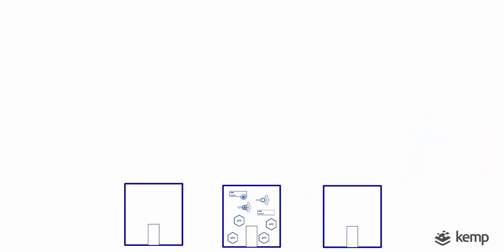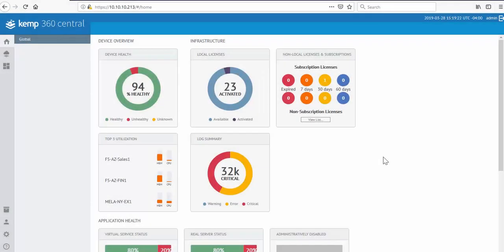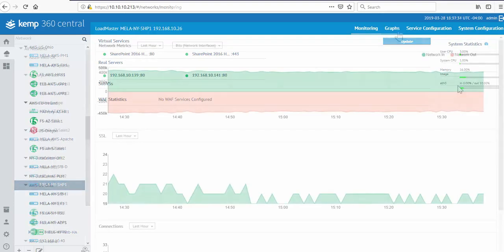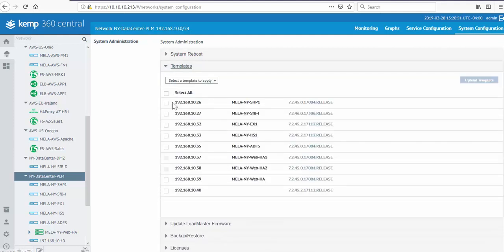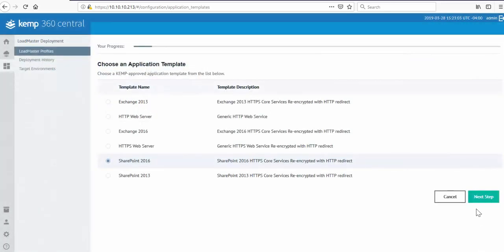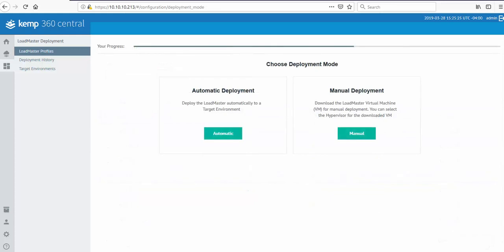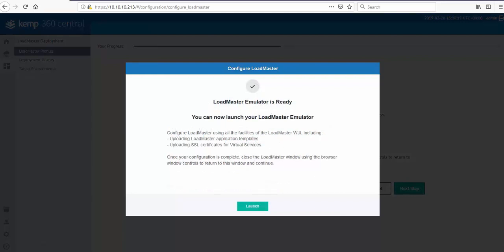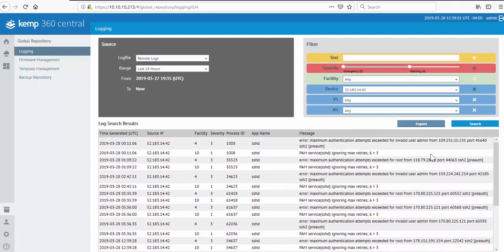Managing Multi-cloud Application Delivery Environments | Kemp 360 Central Demo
𝐊𝐞𝐦𝐩 𝟑𝟔𝟎 𝐂𝐞𝐧𝐭𝐫𝐚𝐥 𝐩𝐥𝐚𝐲𝐬 𝐚𝐧 𝐢𝐧𝐭𝐞𝐠𝐫𝐚𝐥 𝐩𝐚𝐫𝐭 𝐨𝐟 𝐩𝐫𝐨𝐯𝐢𝐝𝐢𝐧𝐠 𝐭𝐡𝐞 𝐀𝐥𝐰𝐚𝐲𝐬-𝐎𝐧 𝐀𝐩𝐩𝐥𝐢𝐜𝐚𝐭𝐢𝐨𝐧 𝐄𝐱𝐩𝐞𝐫𝐢𝐞𝐧𝐜𝐞.  𝐓𝐡𝐢𝐬 𝐝𝐞𝐦𝐨𝐧𝐬𝐭𝐫𝐚𝐭𝐢𝐨𝐧 𝐰𝐢𝐥𝐥 𝐬𝐭𝐞𝐩 𝐭𝐡𝐫𝐨𝐮𝐠𝐡 𝐣𝐮𝐬𝐭 𝐬𝐨𝐦𝐞 𝐨𝐟 𝐭𝐡𝐞 𝐟𝐞𝐚𝐭𝐮𝐫𝐞𝐬 𝐚𝐧𝐝 𝐟𝐮𝐧𝐜𝐭𝐢𝐨𝐧𝐚𝐥𝐢𝐭𝐲 𝐩𝐫𝐨𝐯𝐢𝐝𝐢𝐧𝐠 𝐭𝐨𝐭𝐚𝐥 𝐜𝐨𝐧𝐭𝐫𝐨𝐥 𝐨𝐟 𝐲𝐨𝐮𝐫 𝐦𝐮𝐭𝐥𝐢-𝐜𝐥𝐨𝐮𝐝 𝐚𝐩𝐩𝐥𝐢𝐜𝐚𝐭𝐢𝐨𝐧 𝐝𝐞𝐥𝐢𝐯𝐞𝐫𝐲 𝐢𝐧𝐟𝐫𝐚𝐬𝐭𝐫𝐮𝐜𝐭𝐮𝐫𝐞.

𝐌𝐞𝐭𝐞𝐫𝐞𝐝 𝐋𝐢𝐜𝐞𝐧𝐬𝐢𝐧𝐠
Kemp’s disruptive metered licensing enables organizations to create a per-application ADC architecture that bills on consumption.

𝐂𝐨𝐧𝐟𝐢𝐠𝐮𝐫𝐚𝐭𝐢𝐨𝐧 𝐌𝐚𝐧𝐚𝐠𝐞𝐦𝐞𝐧𝐭
Remotely configure and reuse LoadMaster configurations across different environments, clouds and locations.

𝐀𝐮𝐭𝐨 𝐃𝐞𝐩𝐥𝐨𝐲𝐦𝐞𝐧𝐭
Kemp’s Auto-deployment enables rapid and consistent deployment of ADC instances based on customer-defined profiles across multiple clouds and hypervisor environments via API or UI.

𝐀𝐧𝐚𝐥𝐲𝐭𝐢𝐜𝐬
View aggregated throughput and utilization across multiple load balancers, including Kemp LoadMaster, F5 Big-IP, NGINX, AWS ELB, HAProxy

𝐌𝐨𝐧𝐢𝐭𝐨𝐫𝐢𝐧𝐠
Real time monitoring of the health of application delivery resources using Kemp 360 Central’s single pane of glass.

𝐌𝐚𝐧𝐚𝐠𝐞𝐦𝐞𝐧𝐭
Kemp 360 Central brings centralized management to your load balancer environment and is designed to work across locations and clouds wherever your applications are deployed.

𝐒𝐞𝐜𝐮𝐫𝐢𝐭𝐲
Manage and monitor your WAF, TLS/SSL and mitigate DDoS attacks from your 360 Central console.